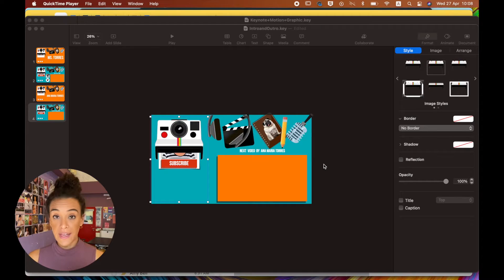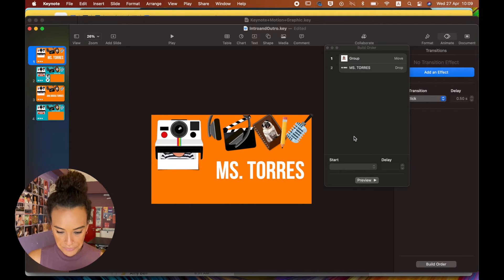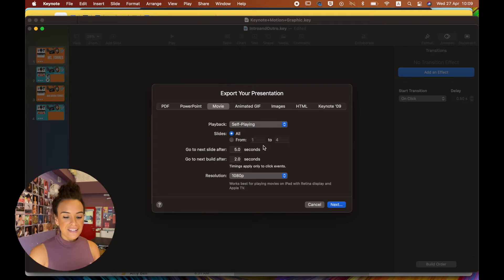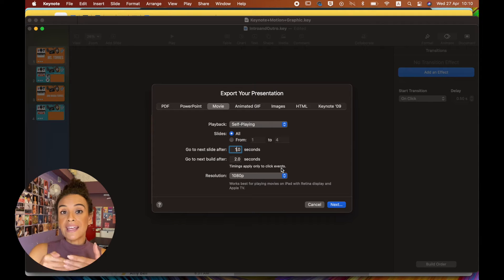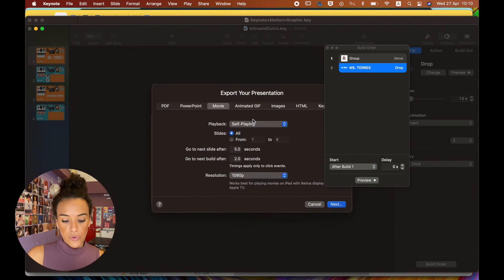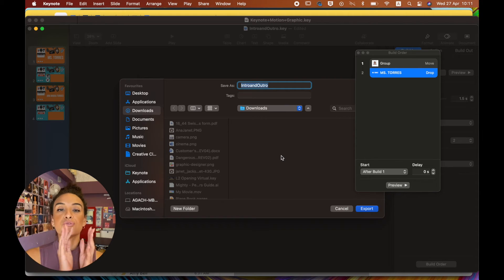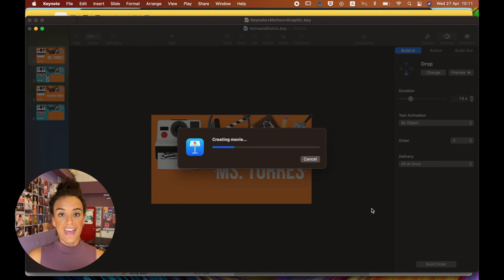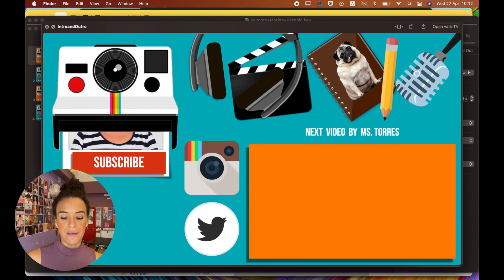Exporting Keynote Slides into Movie File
Quick 5 minute tutorial on how to export your Keynote presentation into a movie file for easy sharing of your custom animations.